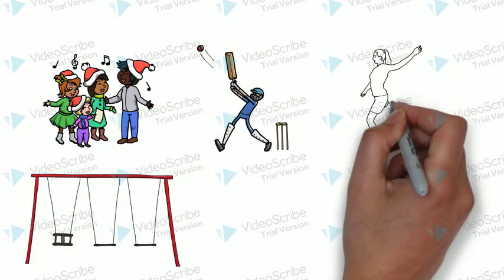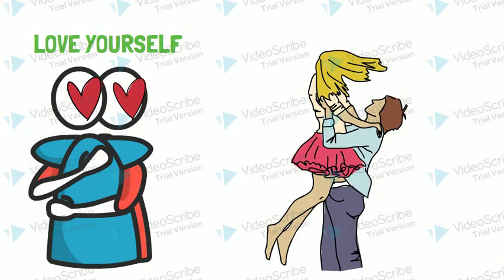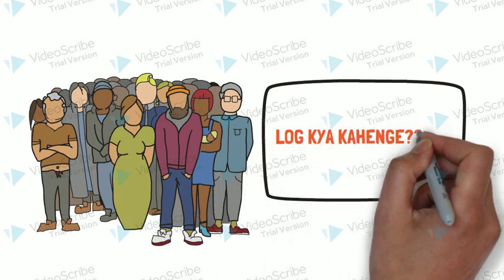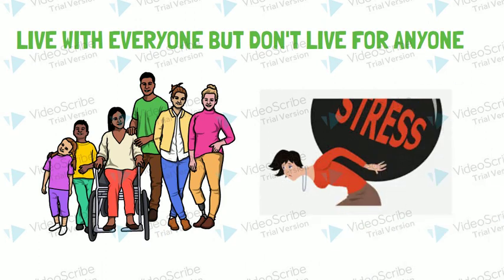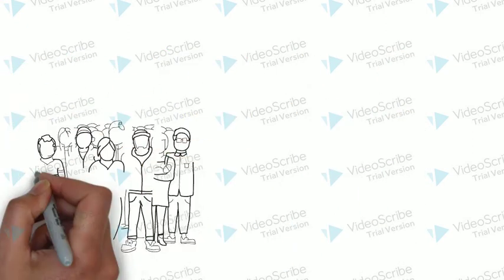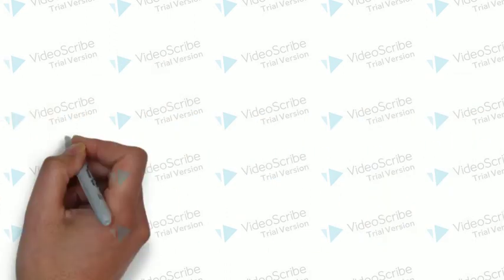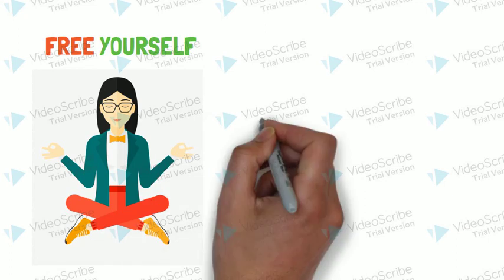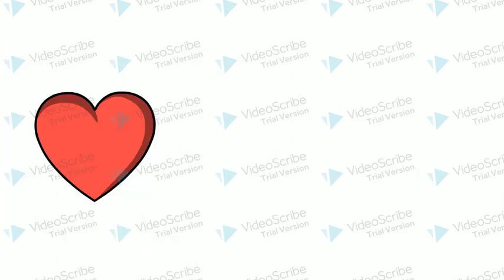15th August Final